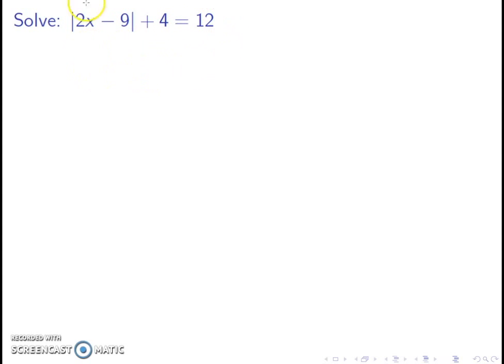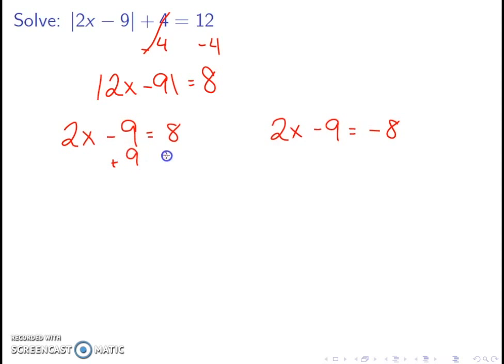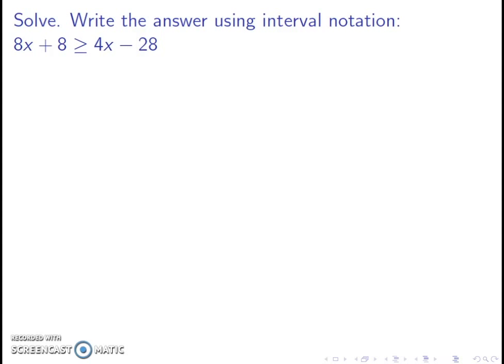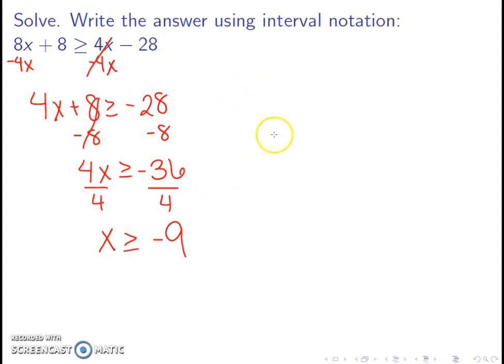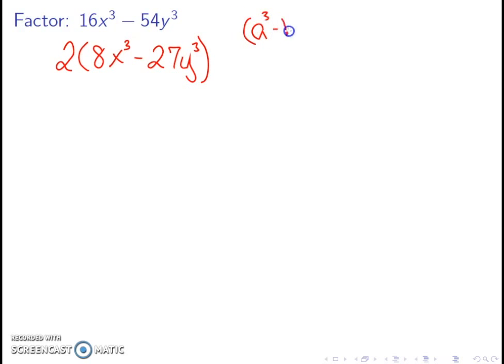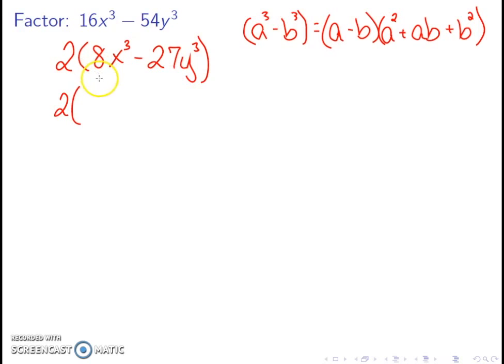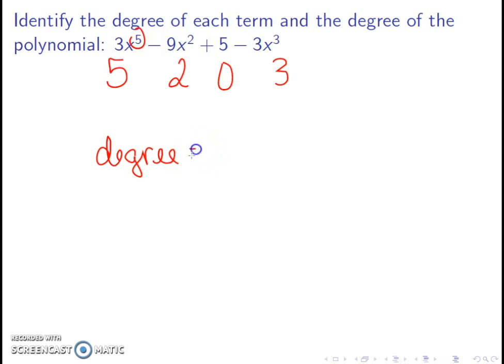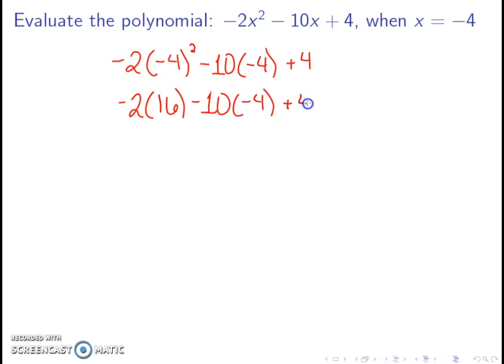Math 099 Final Review Problems 1-5